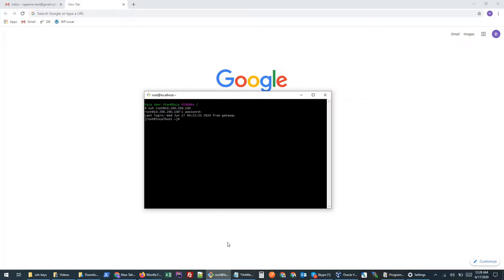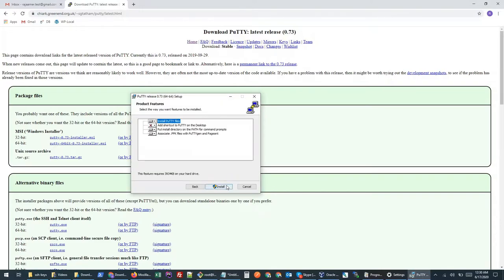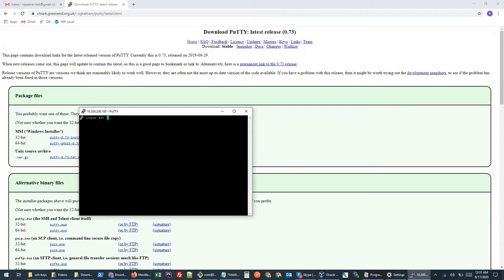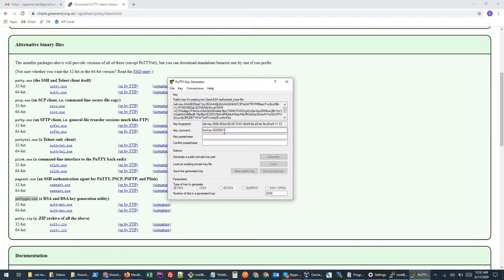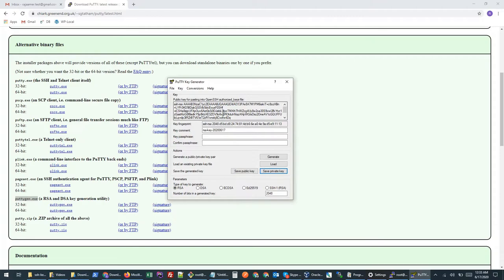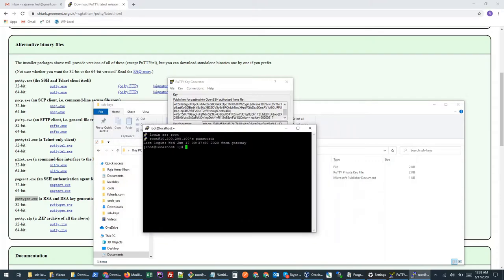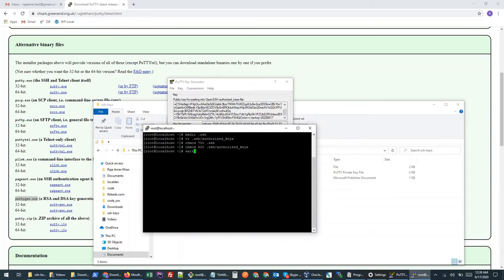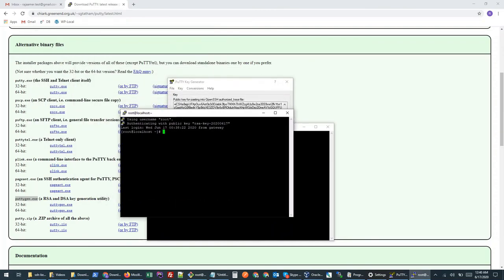How to create SSH Key | Login to Linux Server without Password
This tutorial will share the simple steps to generate a new SSH Key to login to a Linux server without requiring a password.

The demonstration is provided on a Windows 10 machine.

A public key is added to a Linux server for authentication.